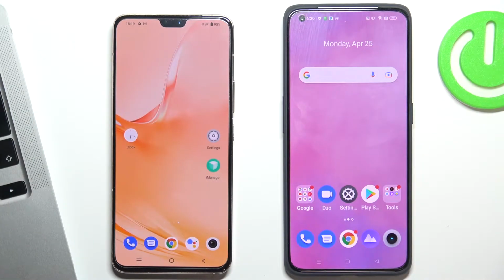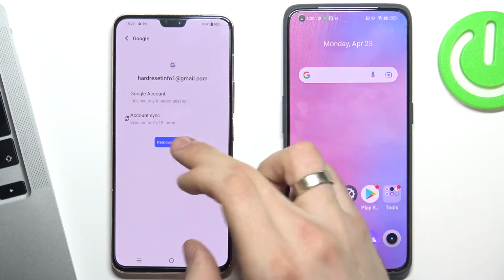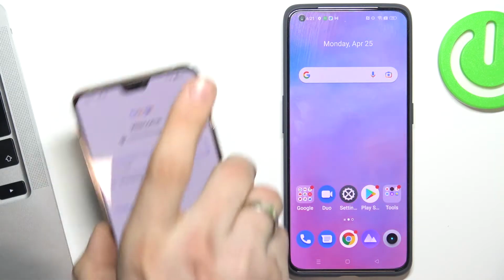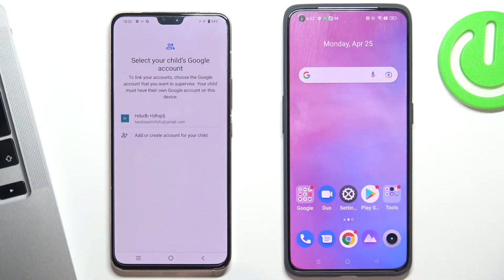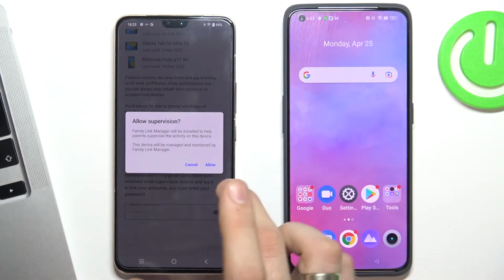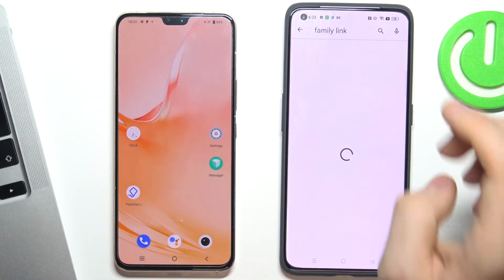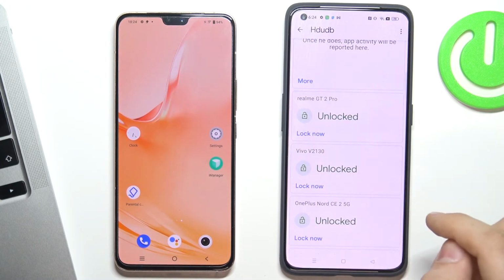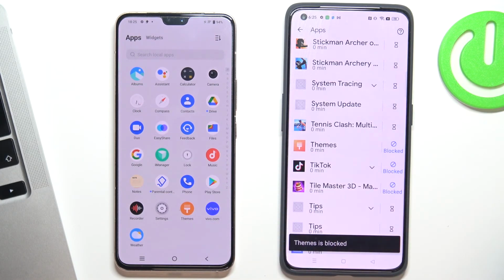How to Set Up Parental Control on VIVO V23 - Activate Family Link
Find out more info about VIVO V23:
Hi! If you have a child and would like to take control of what applications they use and what they do on their smartphone, then you should stay here with us. Our specialist will show you how to download Google Family Link on your child's device (for example, any Android smartphone) and on VIVO V23, and then show you step by step how to make the most important settings. If you want to know more about VIVO V23, visit our YouTube channel.

How to turn on family link on VIVO V23? How to set up parental control on VIVO V23? How to add parent Google Account to VIVO V23? How to install Google Family Link on VIVO V23? How to set up Google Family Link on VIVO V23? How to block apps on Google Family Link on VIVO V23?